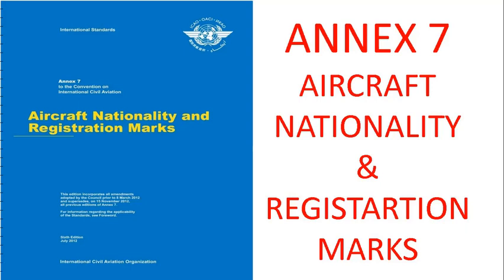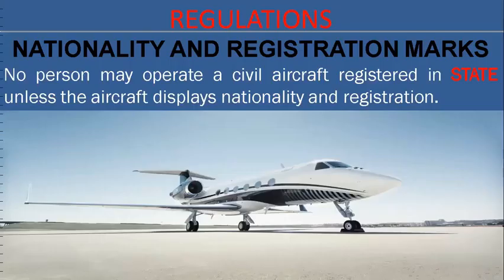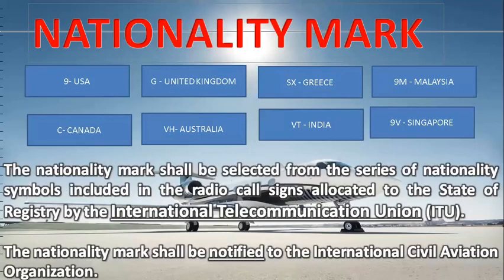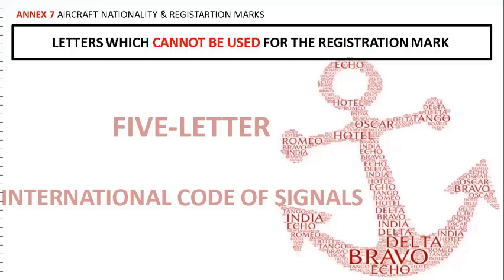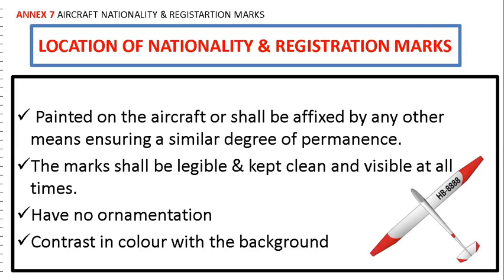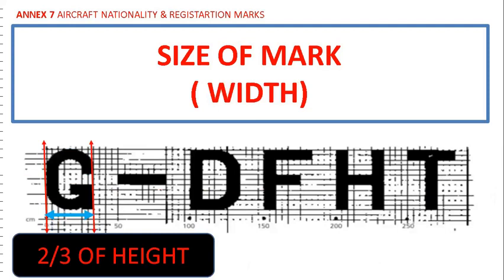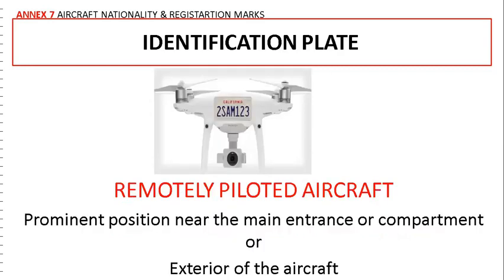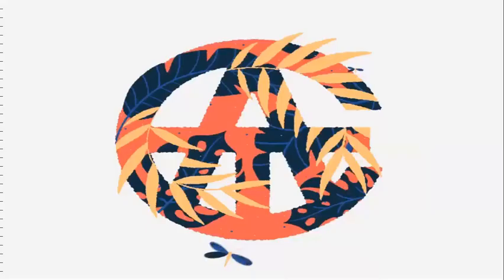NATIONALITY & REGISTRATION MARKS [ANNEX 7]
Detailed information about Annex 7  STANDARDS adopted by the ICAO as the minimum Standards for the display of marks to indicate appropriate nationality and registration.